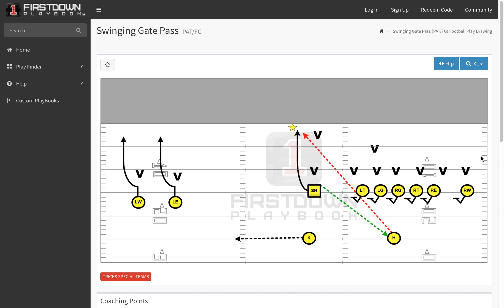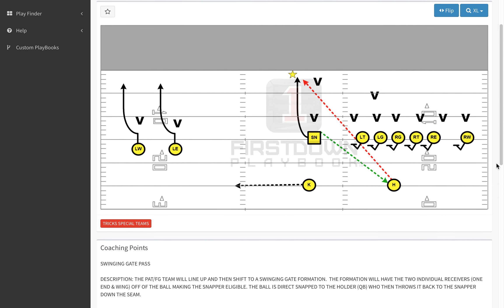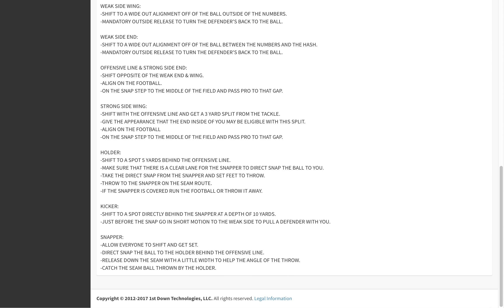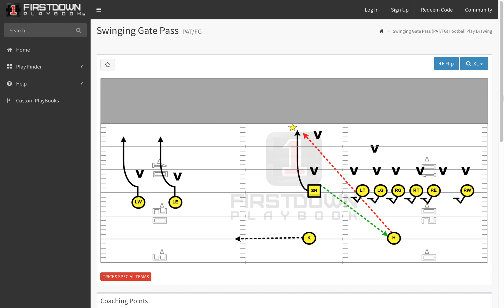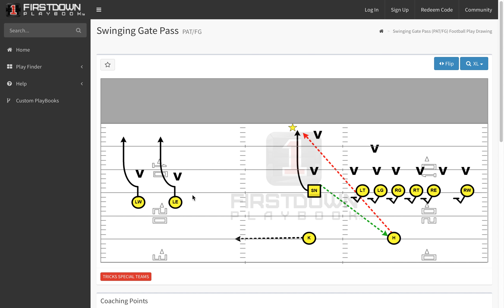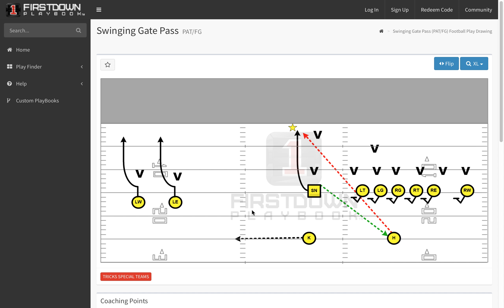FirstDown PlayBook Swinging Gate Install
FirstDown PlayBook will add to your Special Teams PAT/Field Goal section today with additional swinging gate ideas!